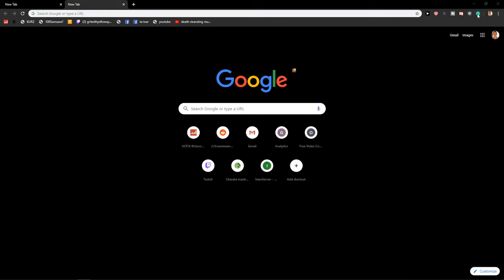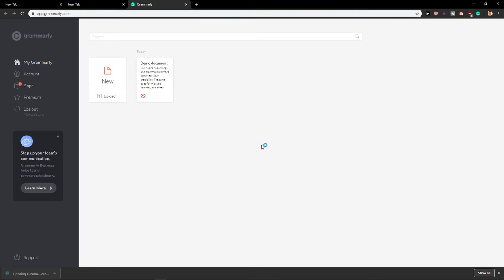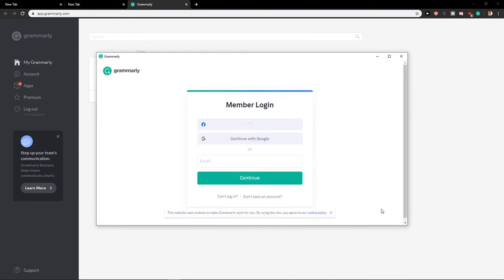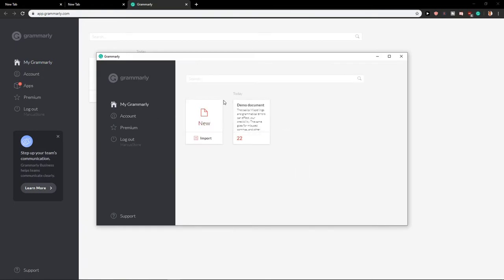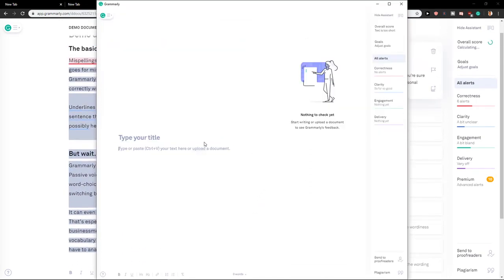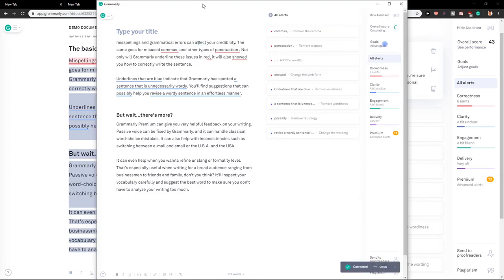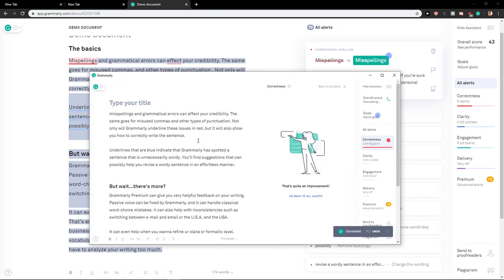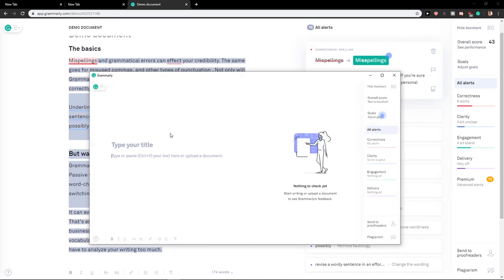How To USE GRAMMARLY for Microsoft Word in Windows 10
In this video you will learn How To USE GRAMMARLY for Microsoft Word in Windows 10 , transferwise ‏‏‎ ‎

GET AMAZING FREE Tools For Your Youtube Channel To Get More Views:
Tubebuddy (For GROWTH on Youtube):